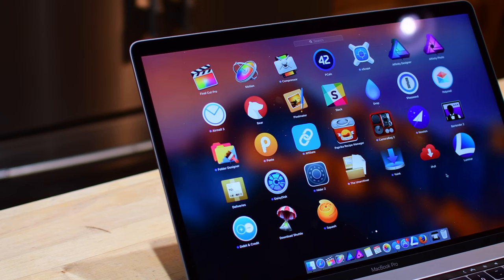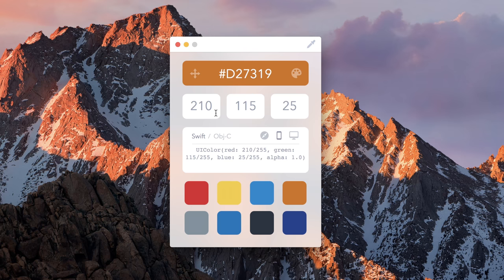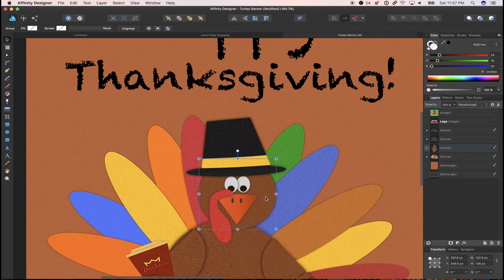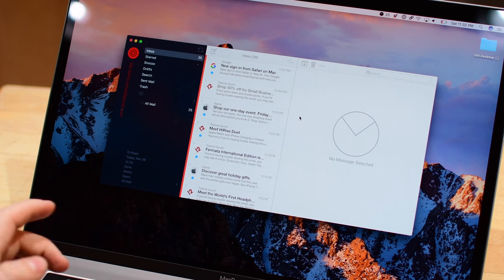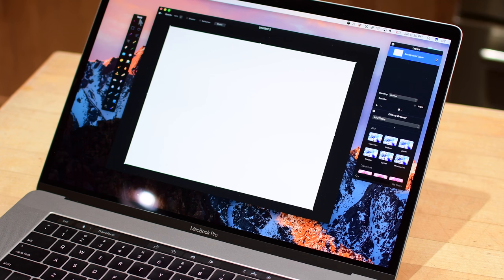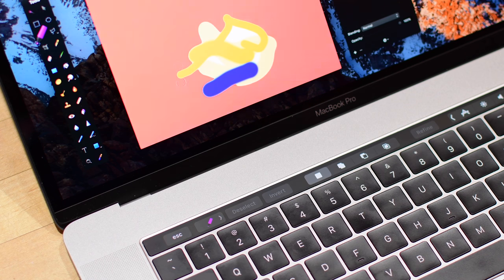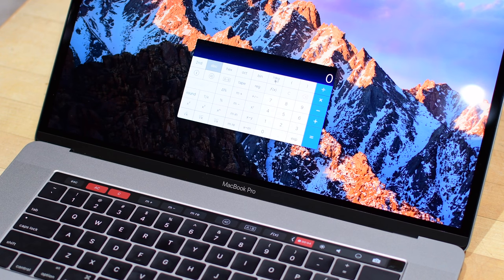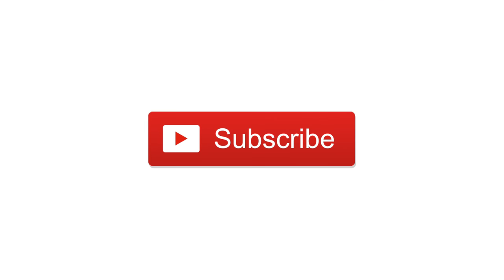Here are the Best Apps for the MacBook Pro's Touch Bar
About iDB